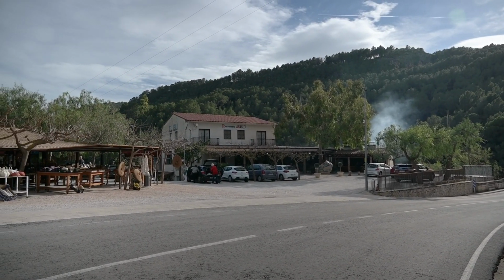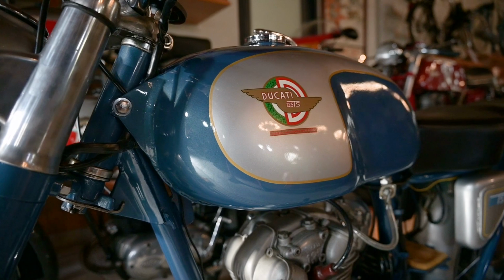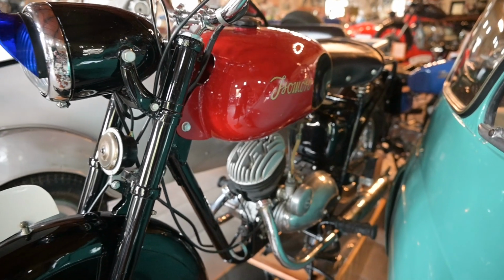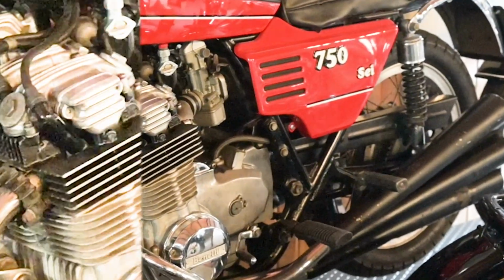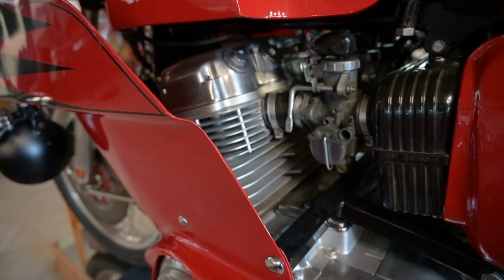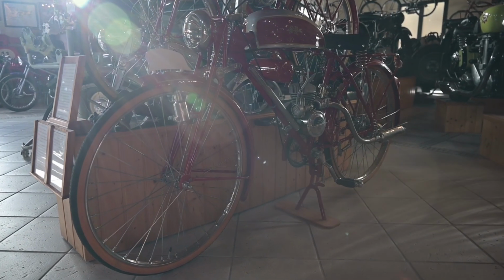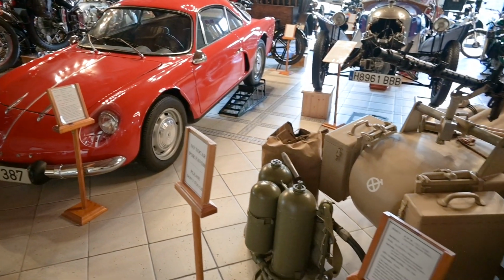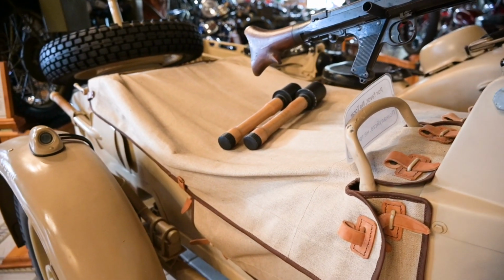Small Spanish museum with a couple of gems you haven't seen before.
Filmed and produced by Full Access Media (Pty) Ltd